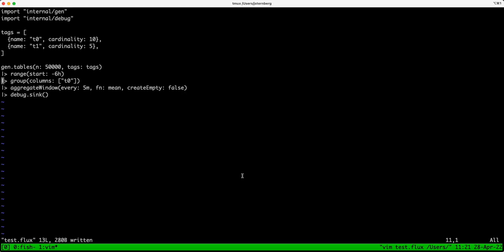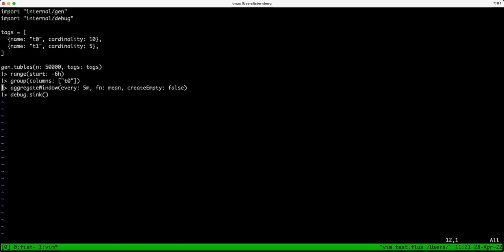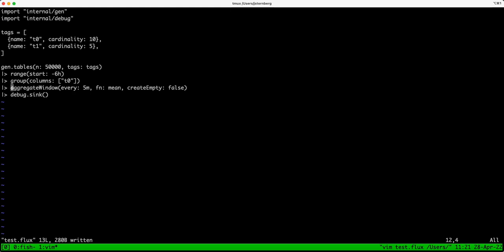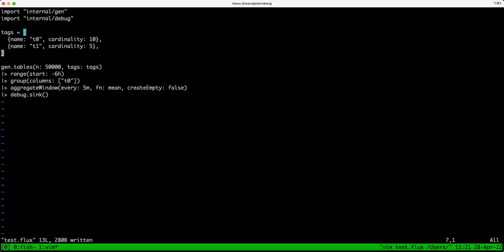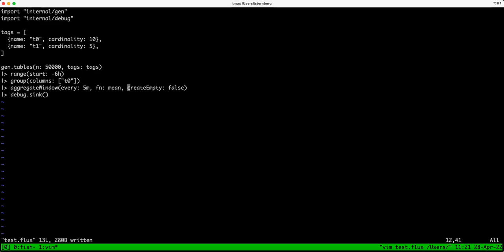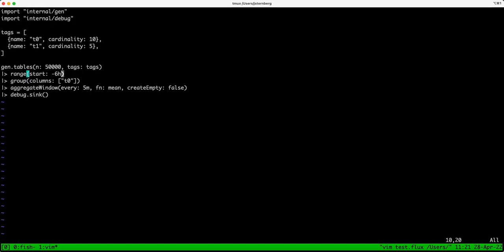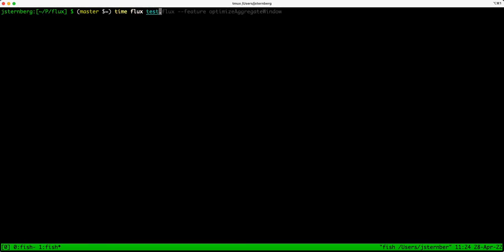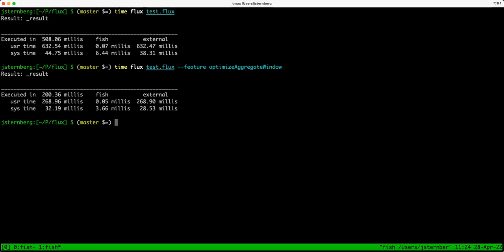Using the aggregateWindow Flux function to improve InfluxDB performance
Flux language developer Jonathan Sternberg demonstrates some under-the-hood query performance optimizations that make Flux faster for some of the most common use cases.